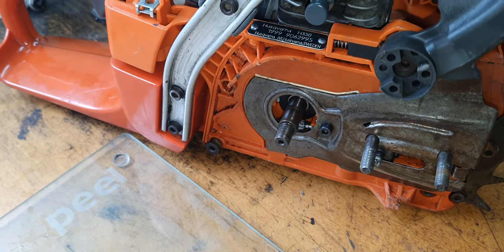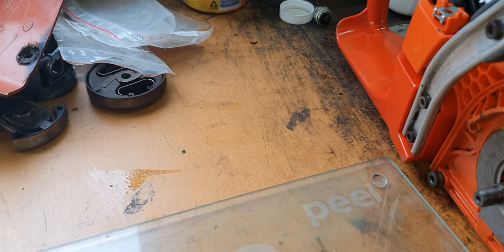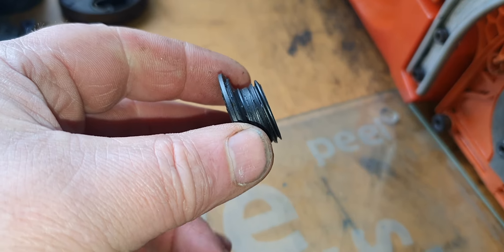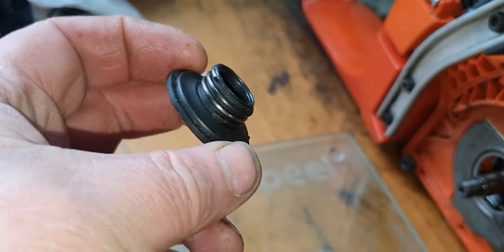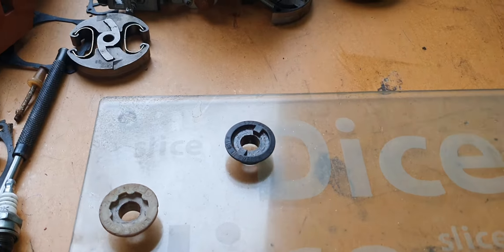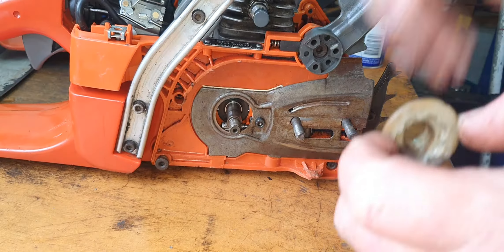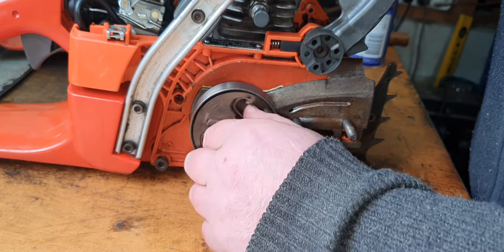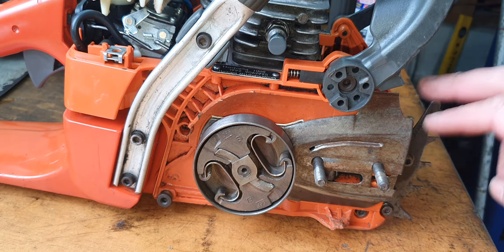I screwed up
In this video I fix my screw up...